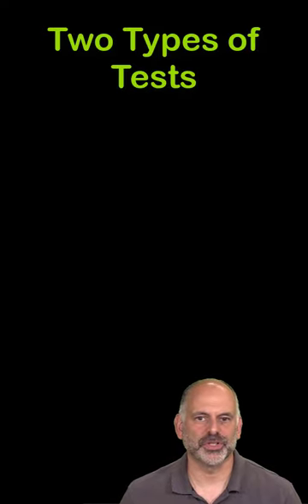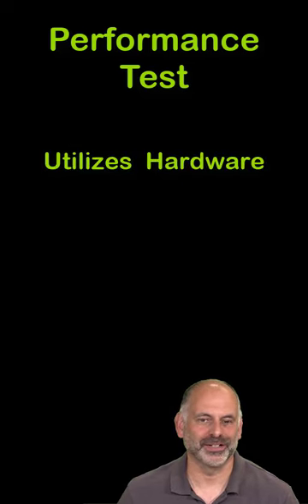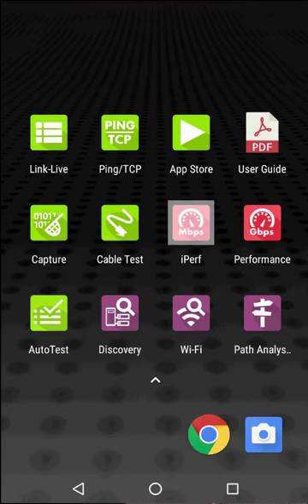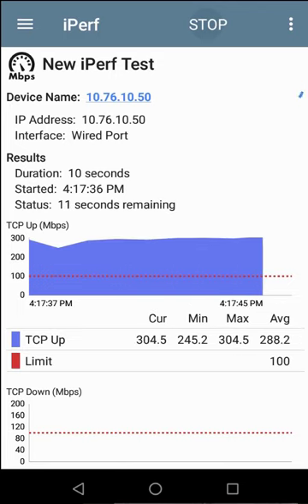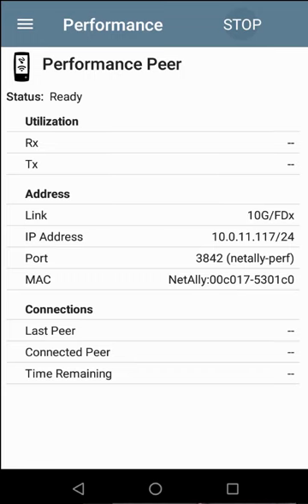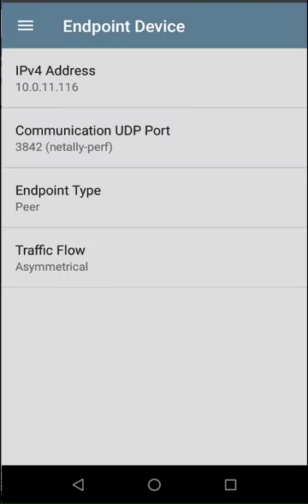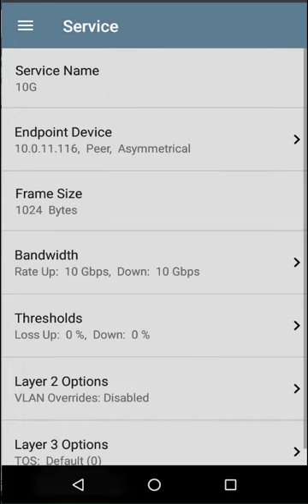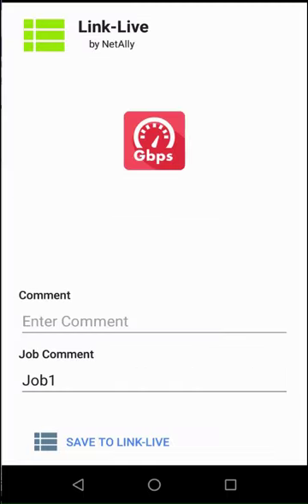EtherScope nXG - Running Line-Rate Performance and iPerf Tests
The EtherScope nXG supports both Line-Rate Performance Tests through its Ethernet test port and iPerf testing through any one of its Wi-Fi and Ethernet ports. In this video, we discuss the differences between the iPerf test and the Performance test. We demonstrate how to configure and run both Line-Rate Performance Test and iPerf Tests as well as how to start the EtherScope nXG as a performance peer.